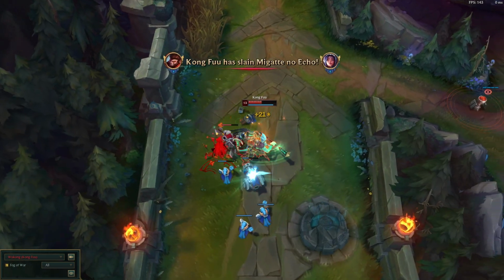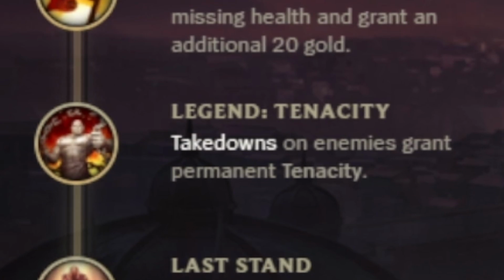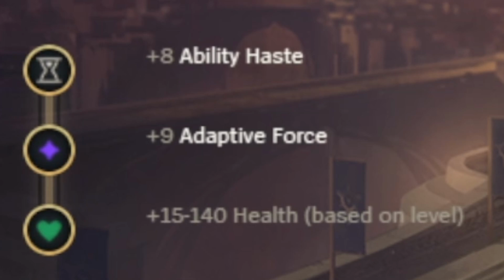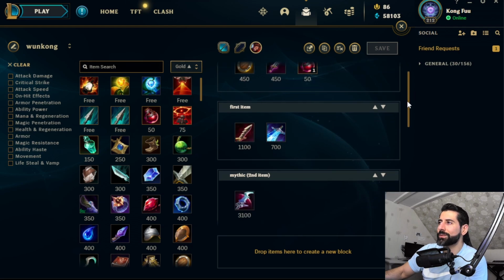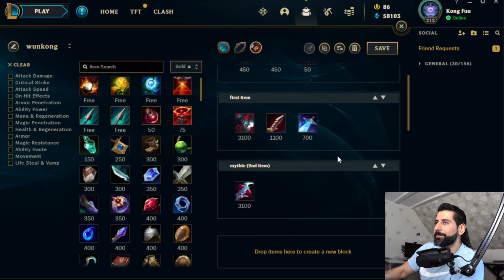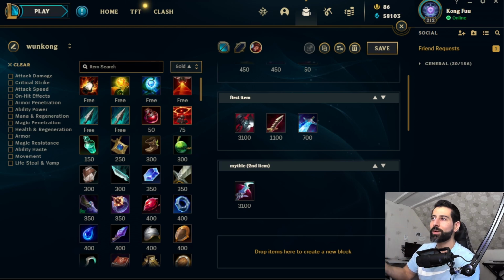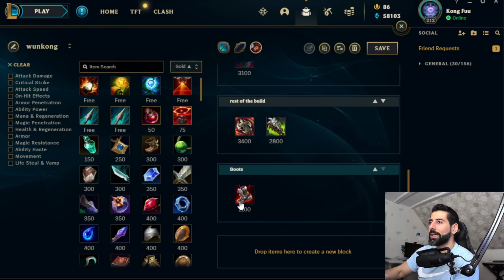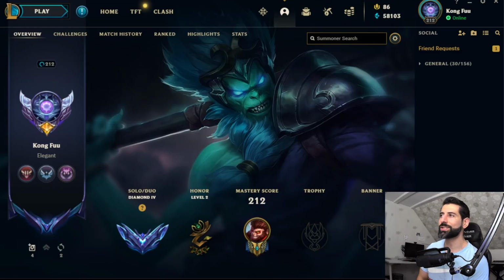I got DIAMOND with a NEW BUILD on Wukong! | LoL Wukong Season 13 - Build & Runes & Matchups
Enjoy :D
👨‍👩‍👧‍👦 Become a Channelmember 🢂 shorturl.at/cqxCH
🔴 DON´T CLICK THIS: shorturl.at/lnsI3
MY SETUP
Desktop PC by DELL Alienware Aurora R11
- 10th Gen Intel Core i7 10700KF (8-Core, 16MB Cache, 3.8GHz to 5.1GHz
  w/Turbo Boost Max 3.0)
- Dark Side of the Moon chassis with High-Performance CPU Liquid Cooling with
  and 1000W Power Supply
- 16 GB Dual-Channel HyperX(FM) FURY DDR4 XMP bei 3.200 MHz
- NVIDIA® GeForce RTX 3070 8 GB GDDR6
MOUSE
- Logitech MX 518
KEYBOARD
- Razer BlackWidow TE Chroma V2
MONITOR
- 2x Samsung S24F350 24"
HEADSET
- Logitech G935
MICROPHONE
- Rode NT-USB